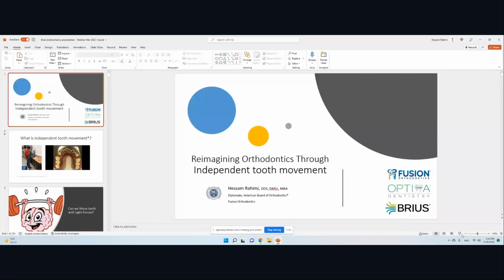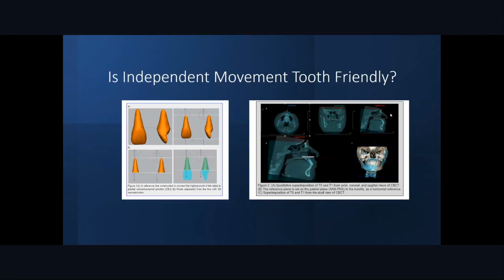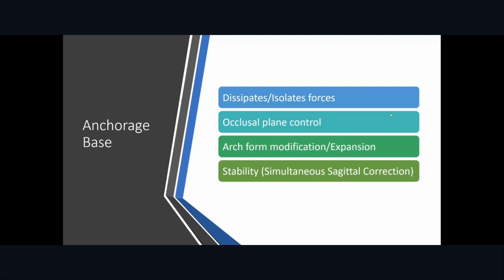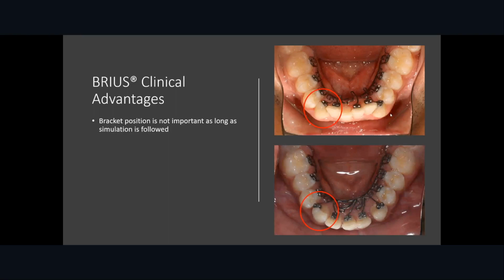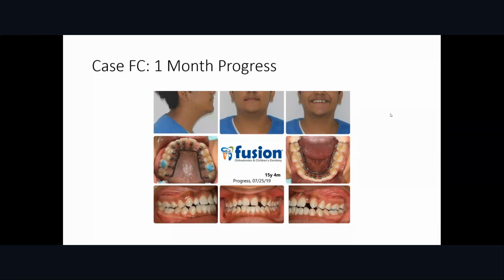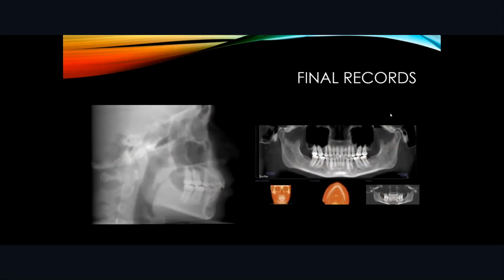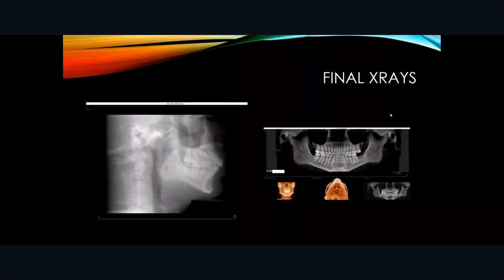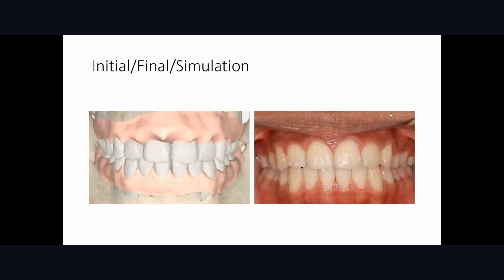CE webinar: Reimagining Orthodontics through Independent Tooth Movement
Reactive forces found in traditional mechanics, which at times cause unwanted tooth movement and round-tripping, have been amongst the greatest challenges in clinical practice. Tooth movement independent of reactive forces is the foundational feature of the fully customized, novel Independent Mover System.

In this webinar, Dr. Rahimi will explore how independent tooth movement can provide the control and clinical excellence that orthodontists expect and aesthetic treatment that patients desire.

CE Learning Objectives:
Understand light, continuous and independent force application contrasted with bracket and aligner force mechanics.
Describe how the Independent Mover System works both technically, and from an office workflow perspective.
Identify ideal case selection criteria.

SPEAKER
Dr. Rahimi is a diplomate of the American Board of Orthodontics who received his orthodontic certificate in addition to a Doctorate in Oral Biology from Harvard University in 2011. He also received his MBA degree from the University of Texas at Dallas where he currently owns and operates two private practices limited to Orthodontics. Currently, he is a clinical advisor for Brius technologies with no financial interest and has started more than 300 BRIUS cases thus far.

Brius Technologies, Inc. is a venture backed, early-stage commercial company developing innovative technologies to transform orthodontic treatment. Brius’s Independent Mover™ System is elevating the experience for both orthodontist and patient. Optimized biomechanics and application for artificial intelligence (AI) result in an esthetically superior, personalized, convenient, highly effective treatment.